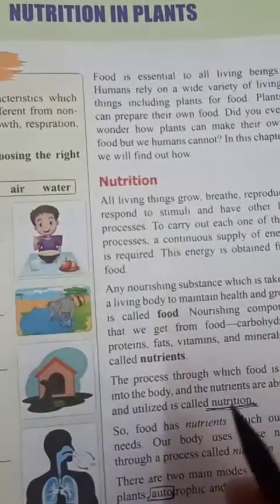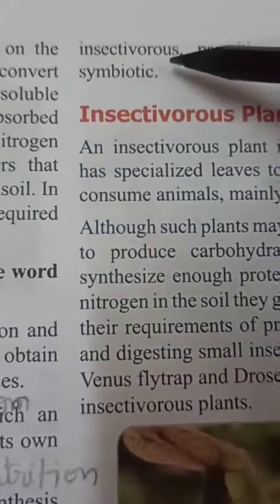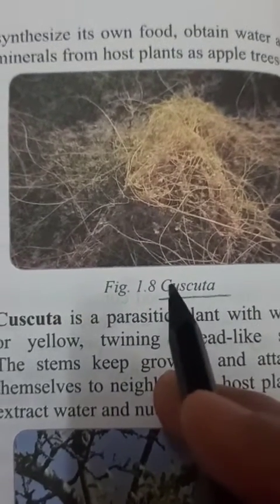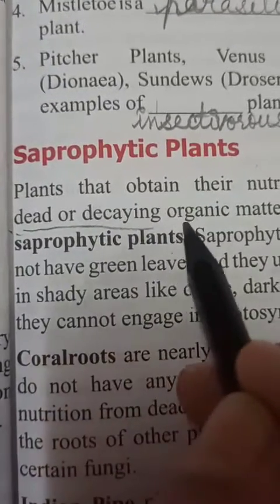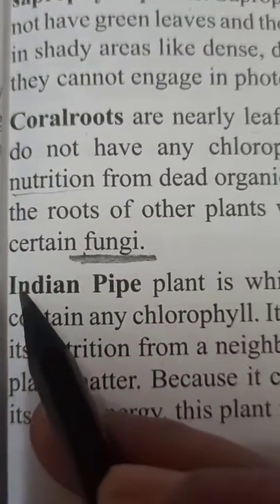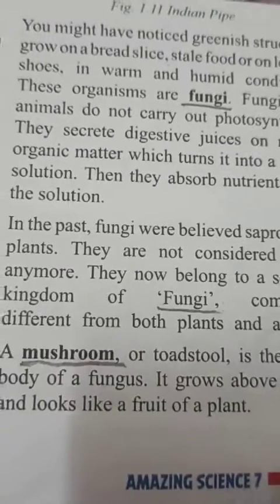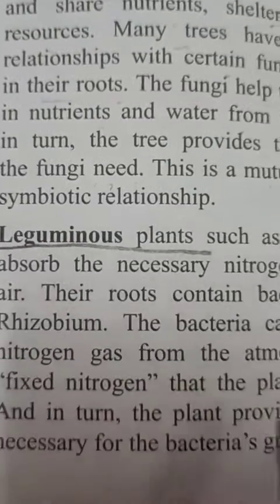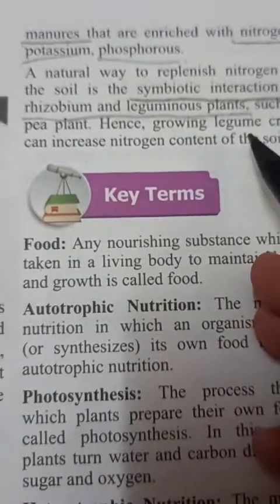class7 ch-1 nutrition in plants (part 2)